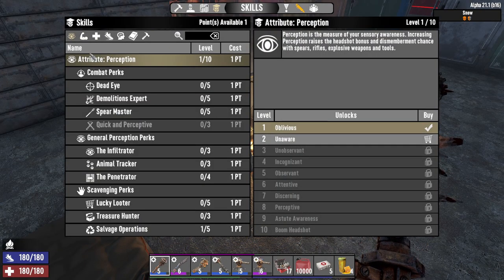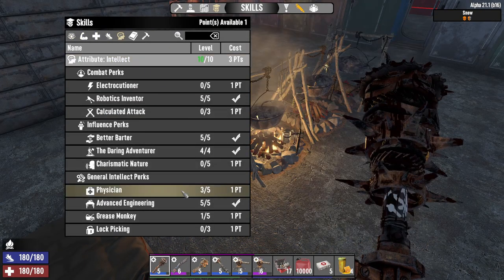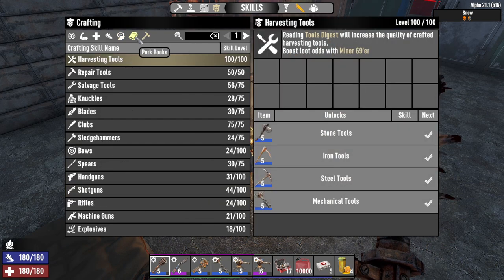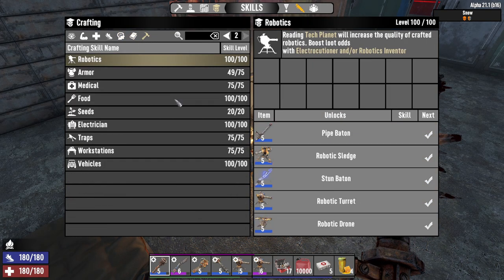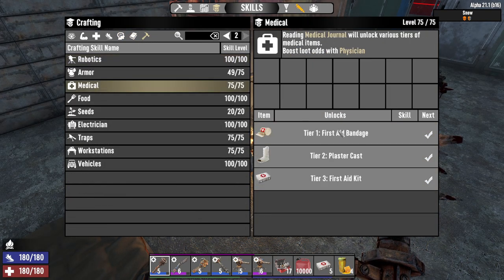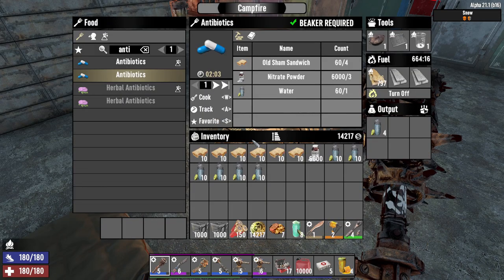How to make Antibiotics - 7 Days to Die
I show you how to unlock the recipe for antibiotics and how to make it